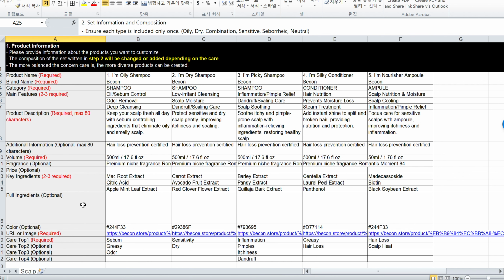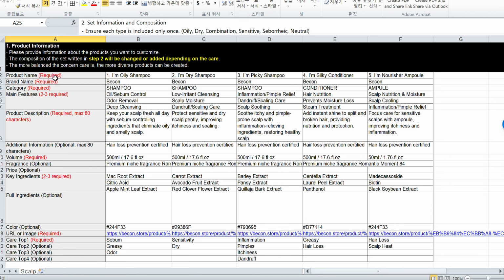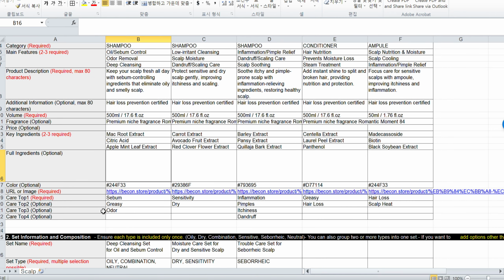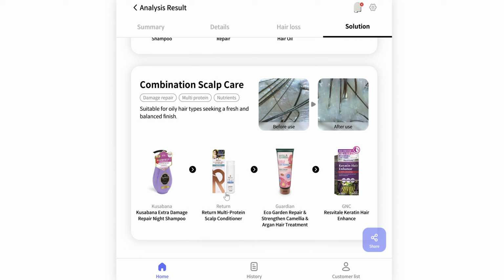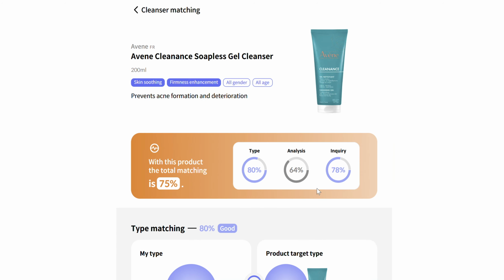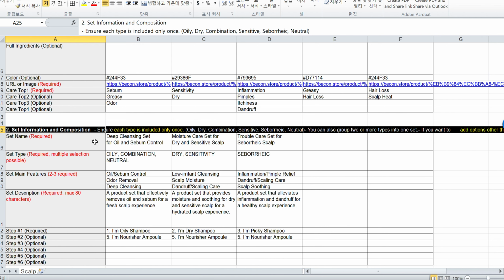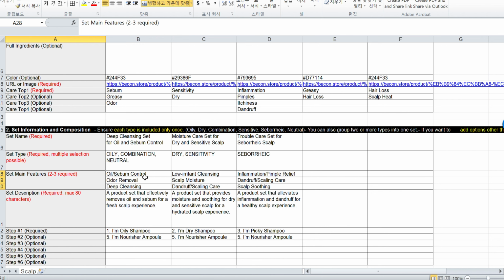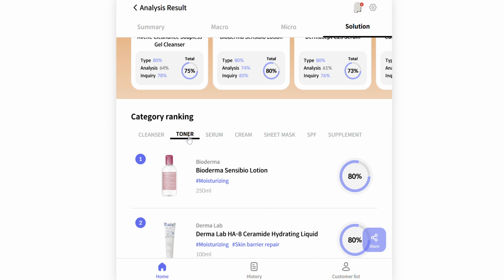Product customization Tutorial guide 25'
You have the option to substitute product recommendations with your own products. If you have your own product line, we can display your products in the recommendations. By conducting a professional analysis through our device, you can suggest the appropriate products to your customers, adding scientific validation and credibility to their experience.